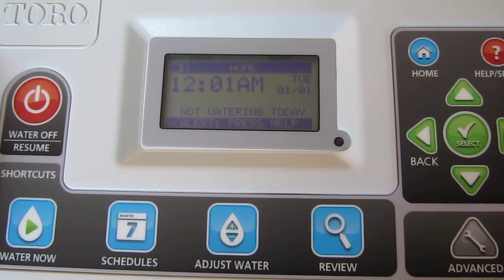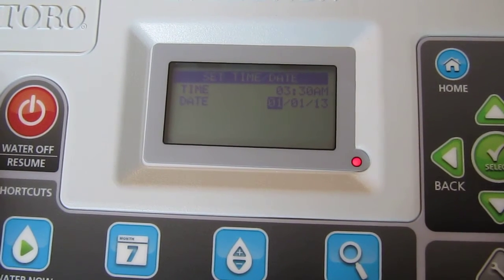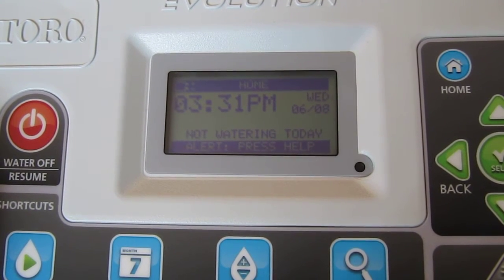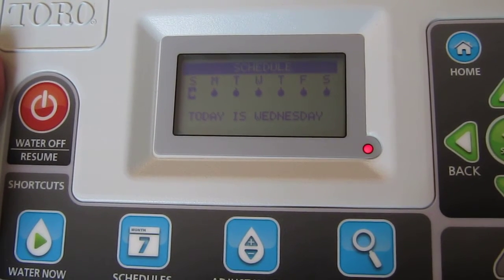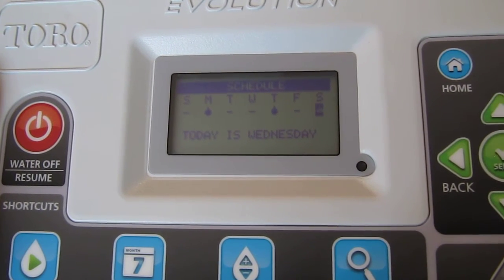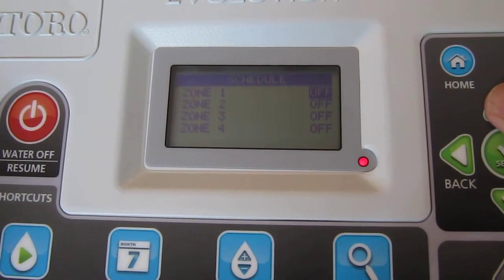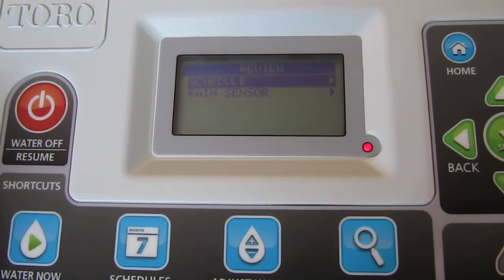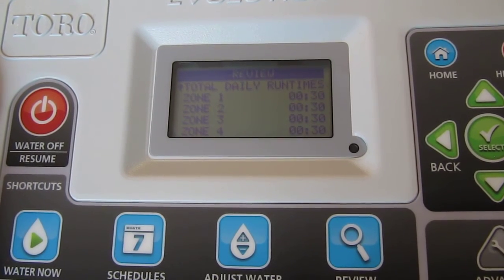Toro Evolution Irrigation Controller Programming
How quickly can you program a Toro Evolution Irrigation controller?  Well, in this case in less than 5 minutes we have programmed a 4 zone irrigation system.  The Evolution is quick and simple.

In 4 simple steps you can complete the programs.  The steps are:
1) set the date and time
2) set the days of the week you wish to water
3) set the time you wish the irrigation to begin
4) set the duration that each zone will run

Once you have these steps complete you are ready to water.  Not sure what you actually programmed into the Evolution?  No problem.  Simply hit the blue "REVIEW" button and at a glance you can see what is in the controller.  The review information presented includes days set to water, total (cumulative) runtime, start time, total daily runtimes by zone.  No more turning the dial on an old school timer 50 times to see what is actually in it.